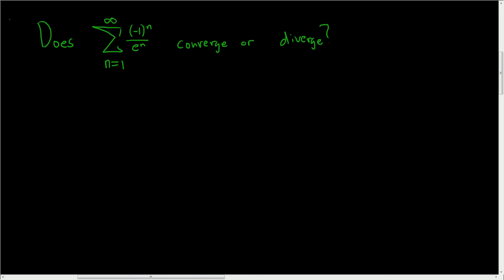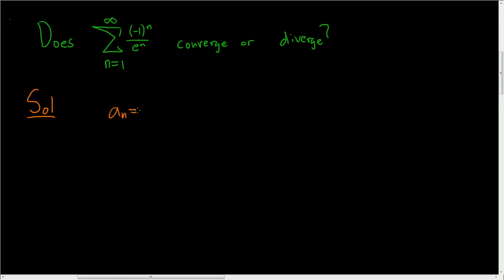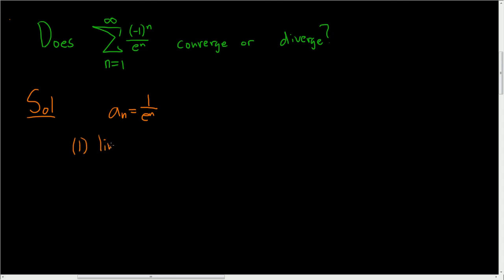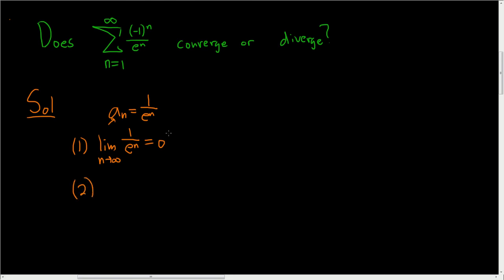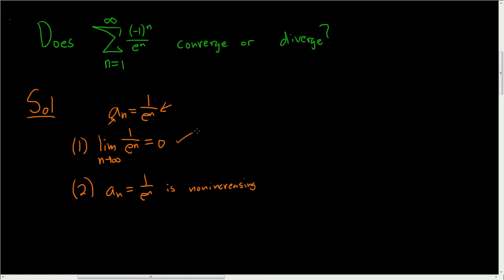Converges or Diverges? sum( (-1)^n/e^n, n = 1, 2, ...)